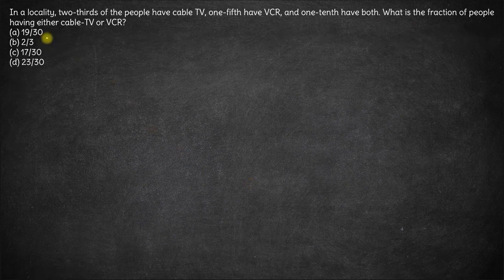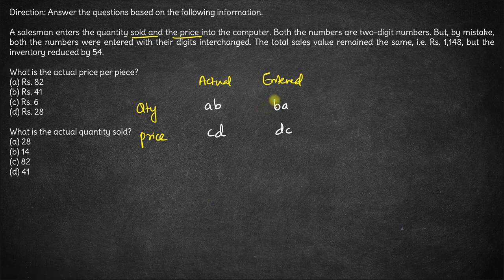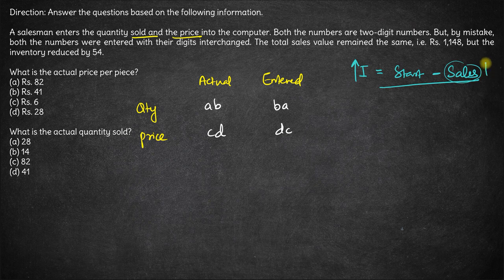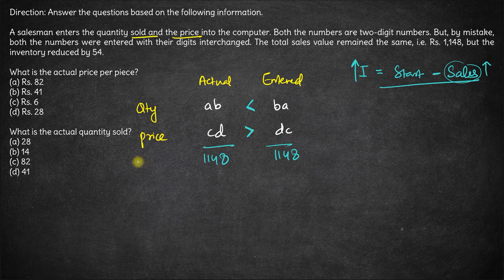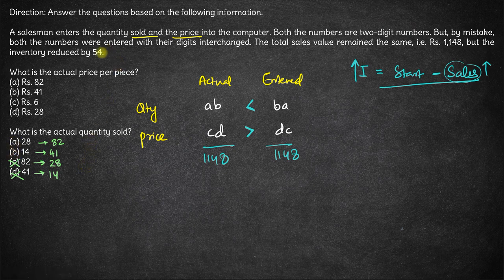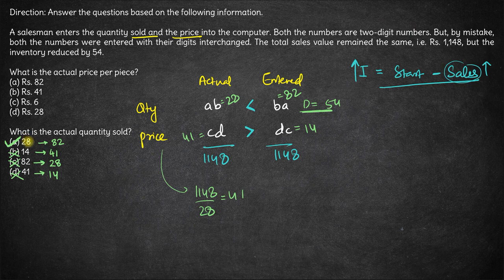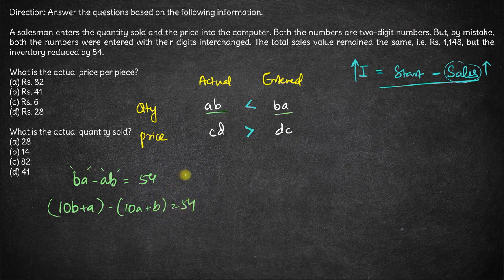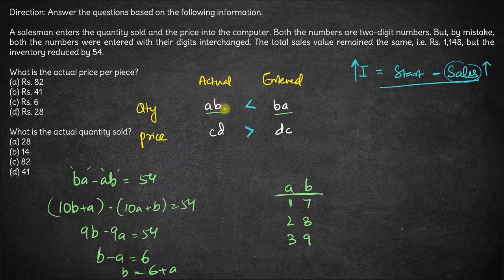Wrong entry of price & quantity Equations CAT 1996 Quant Solution PYQs